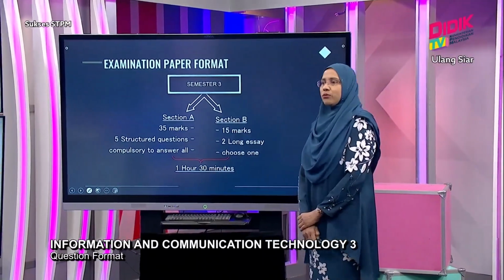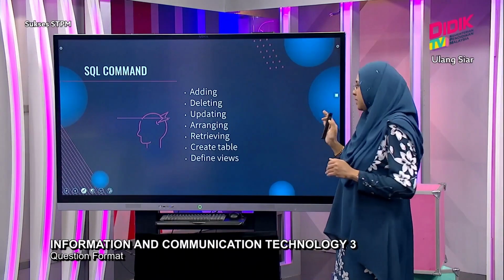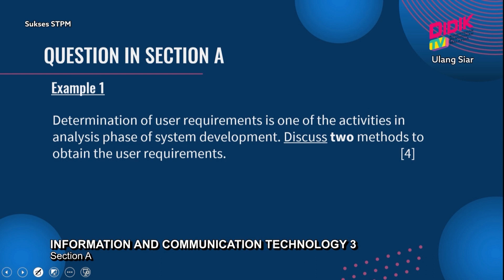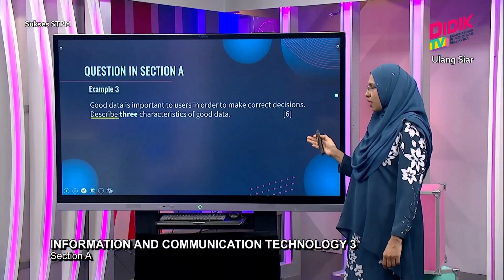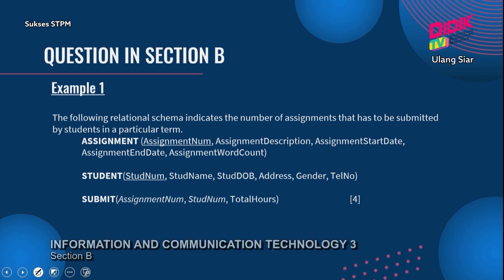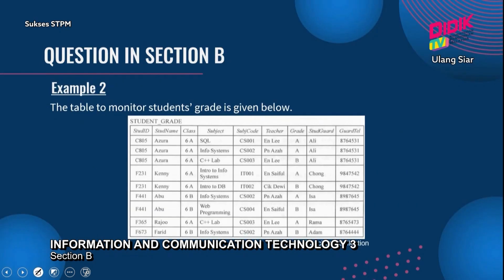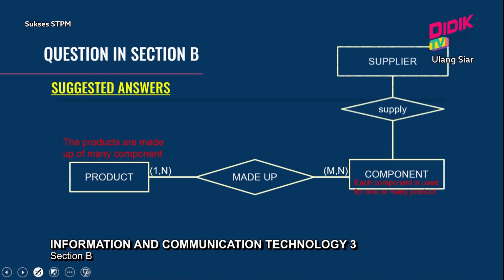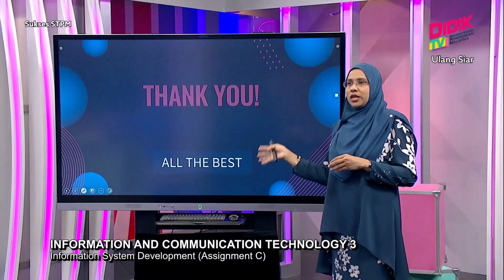Sukses STPM (2021) | Information And Communication Technology 3 [R]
Tajuk: Information And Communication Technology 3 [R]
Guru: Noorainun Sultan Ghany
This episode is on the techniques of answering Higher Order Thinking Skills (HOTS) questions and answers: the Critical Appreciation section based on a choice of two excerpts from two studied novels and two compulsory essays to guide students to obtain excellent marks for subject Literature in English Paper 3.